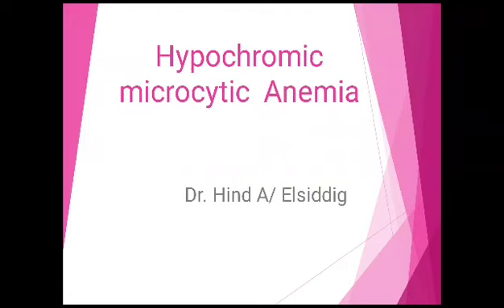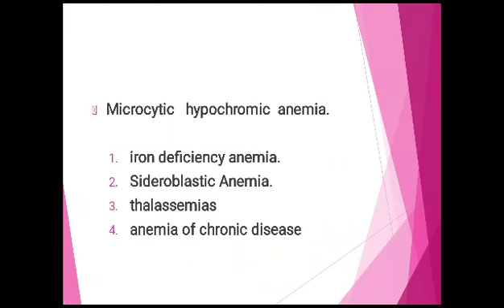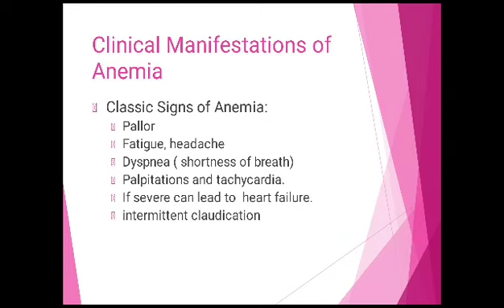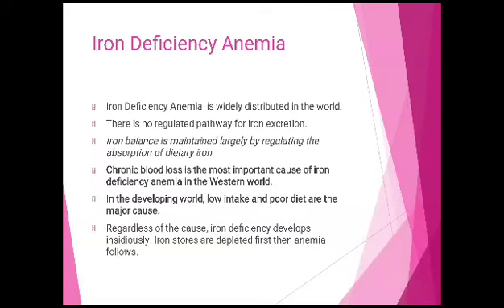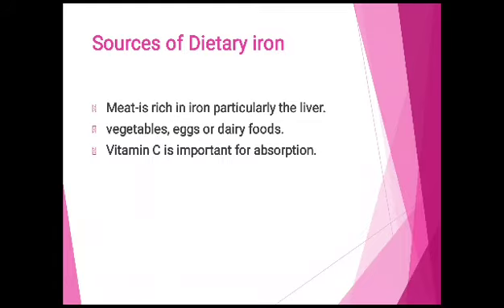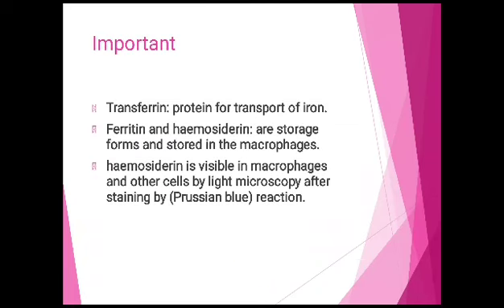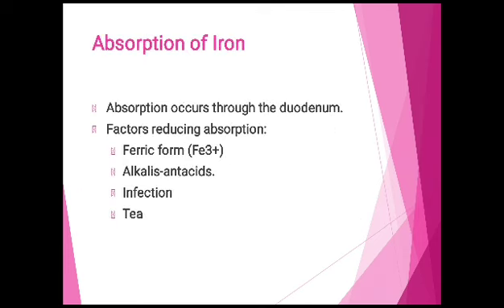6 May 2025